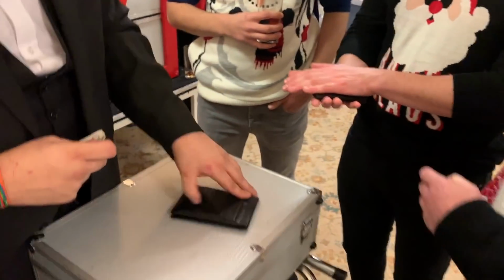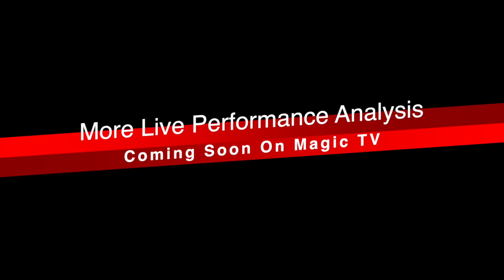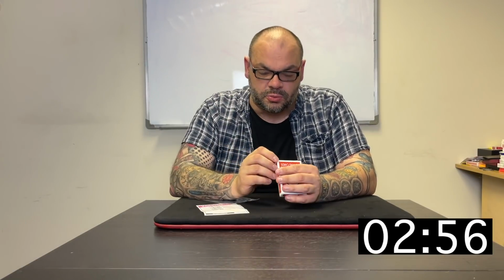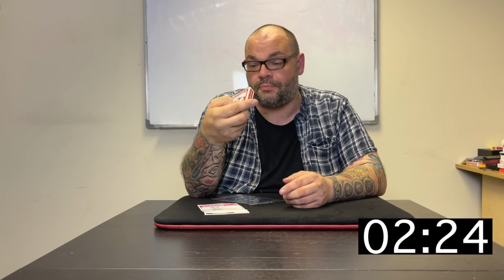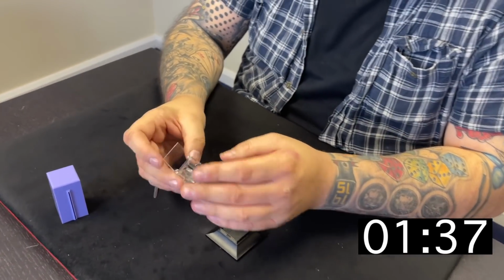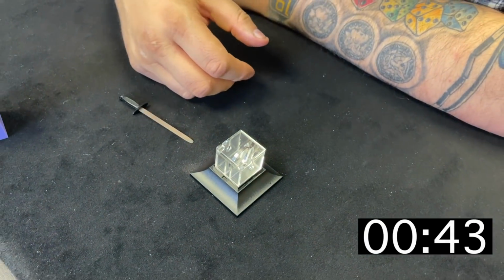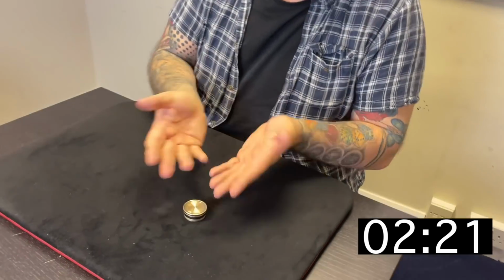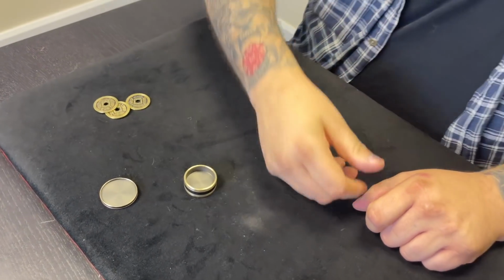Extreme Burn, Live Performances, Okito Boxes, Mem Decks, Commentary Tracks & More | 5x5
Chapters
Intro - 00:00
Extreme Burn Performance - 01:22
Extreme Burn Commentary - 03:35
Mem Deck Magic Stickers - 06:42
Tenyo's Crystal Cleaver - 11:42
Okito Boxes - 17:04
Outro - 22:17

Welcome back to Magic TV. It is a Monday and it's 9pm which means it's time for a 5 x 5.

The concept of this video is simple. Craig talks about five different subjects. He gives himself five minutes to talk about each topic. There is a countdown timer at the bottom of the screen. When the timer hits zero Craig moves onto another topic. 5 x 5 is always quick and snappy and you never know what you are going to get.

In this week's 5 x 5 Craig covers the following topics:

1. You see a live performance of Craig performing Extreme Burn by Richard Sanders.  This is at a Christmas Party to an audience of Military people.  Craig's presentation of Extreme Burn is very different to another presentations you might have seen.  Craig combines Extreme Burn with a Himber Wallet and gives the whole thing a pickpocket presentation.

2. We roll the same performance footage as before but this time with a commentary track over the top. Craig talks about his performance and covers topics such as dealing with audience members, creating a hook, dealing with objects that cannot be examined and more.

3. Craig spotlights and reviews some Magic Stickers.  These are a great tool if you are wanting to memorise a deck of cards.  Craig talks about how they work and how he would use them if he was needing to memorise a deck of cards.

4. Craig talks about his favourite Tenyo trick 'Crystal Cleaver'.  He performs the routine and talks about how it is practical to use in most situations.

5. Craig discusses the Okito Box and how it can be used alongside an expanded shell.  Craig demonstrates an Out In Out routine that uses the shell and the Okito Box in a really interesting way.